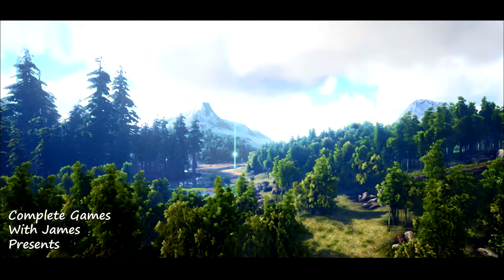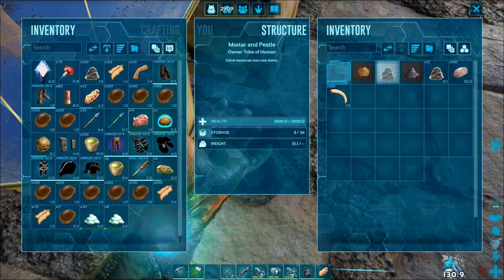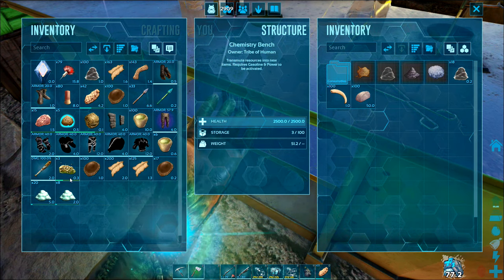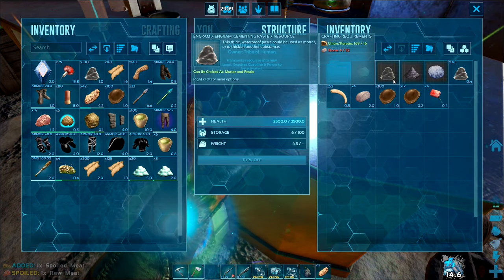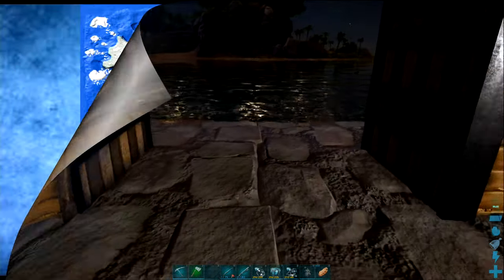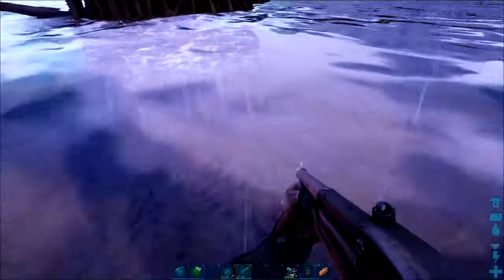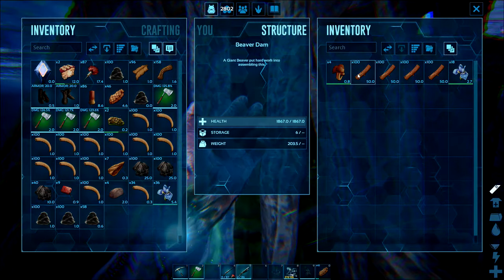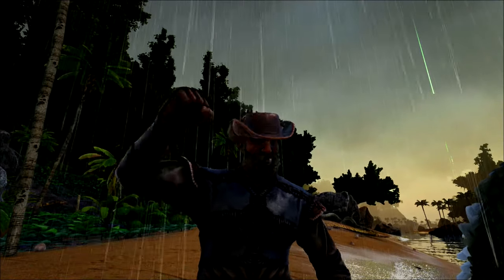Ark Survival Evolved - How to Get a Lot of Cementing Paste Easy.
How to Get a Lot of Cementing Paste the easy way. Showing you examples of the most effective ways to grab this very expensive resource.